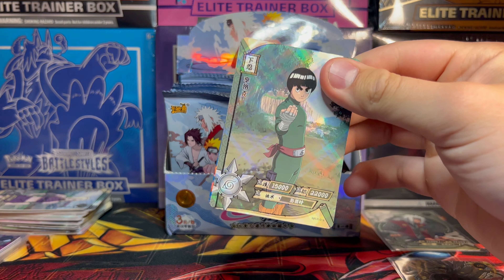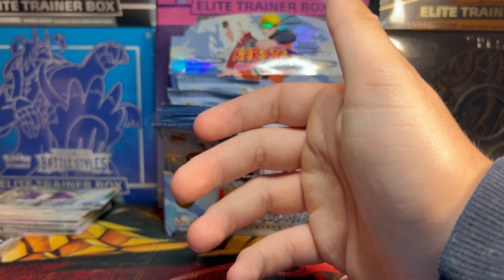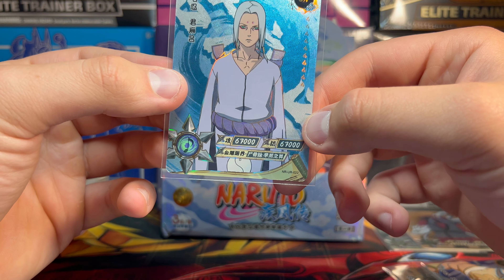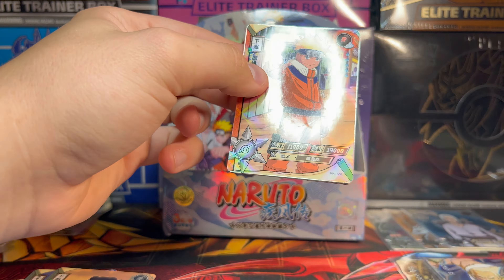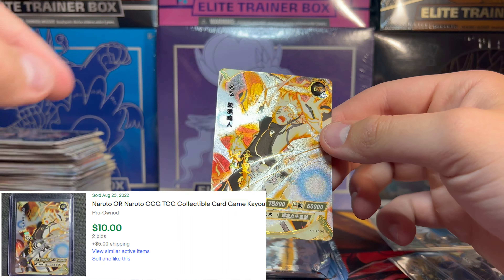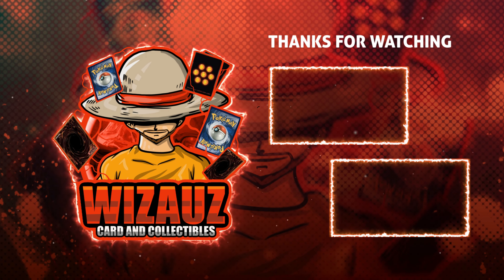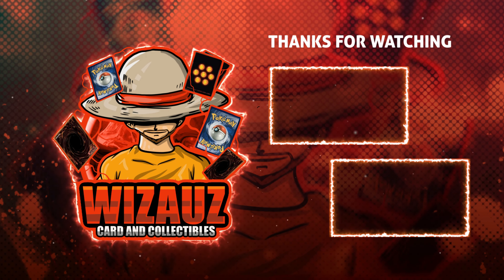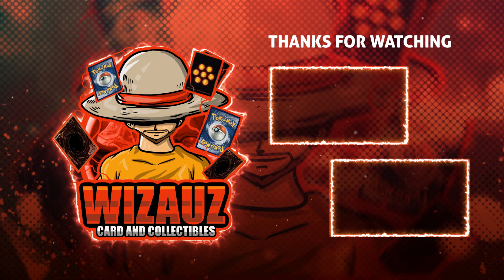The BEST Naruto Cards Ever?! 😮 Opening A Naruto Kayou Booster Box! (Tier 2.5)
In this video we open up the best Naruto cards I've ever seen! These cards come from china and are made by the company Kayou. There are multiple tiers/waves of these Naruto boxes and this one is considered tier 2.5. Come along and see the BEAUTIFUL cards we pull.

Leave some comments or suggestions for future videos down below!